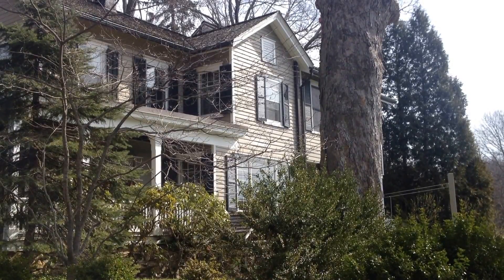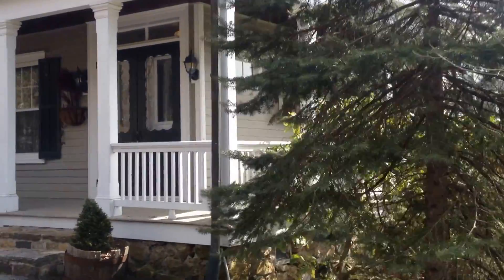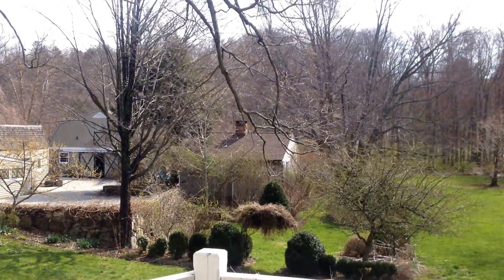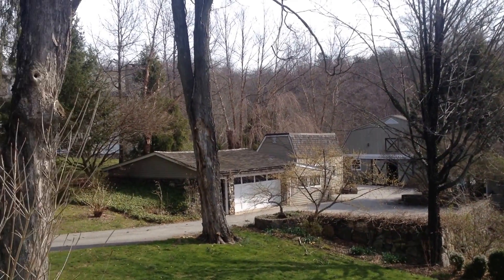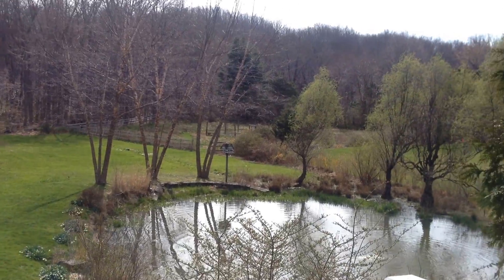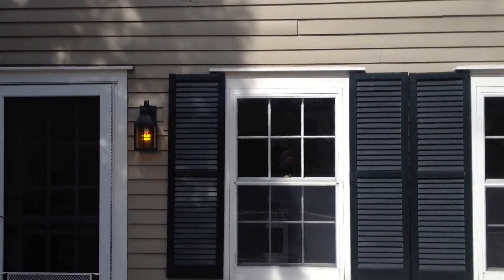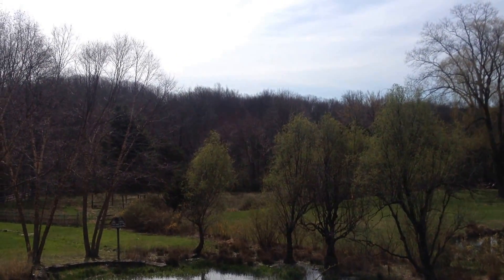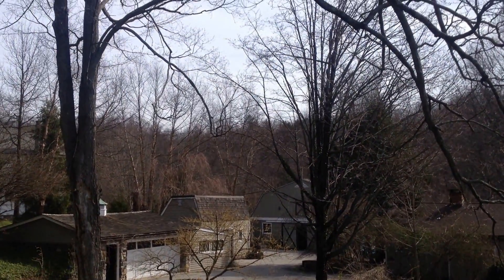Mount Kisco | House AutoCAD Drawings